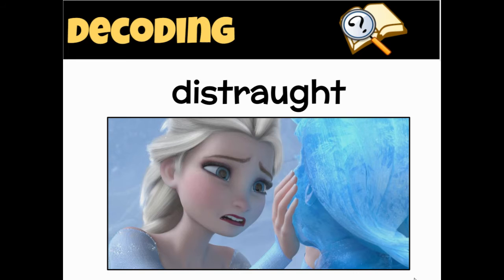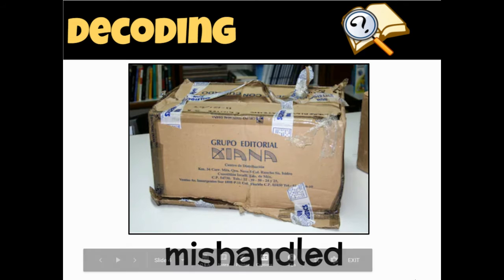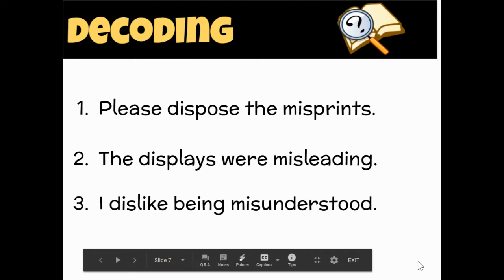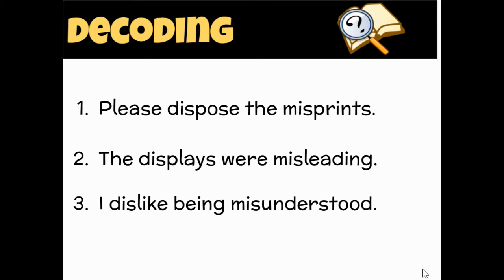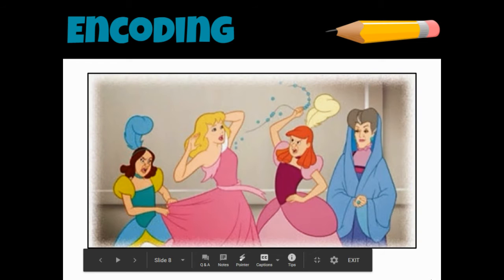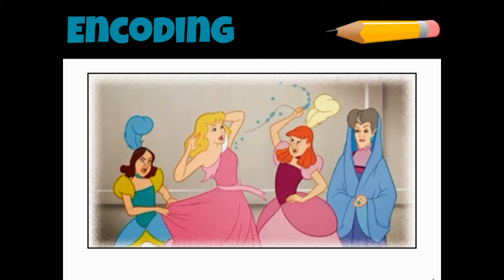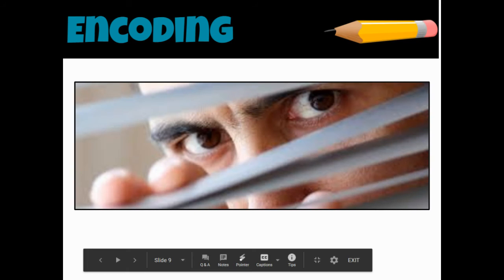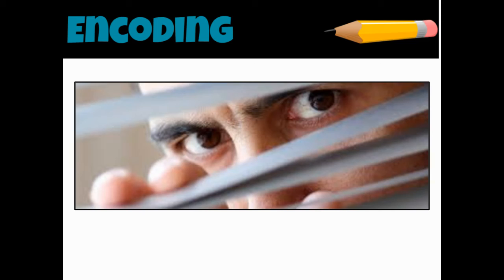Week 16 Day 3